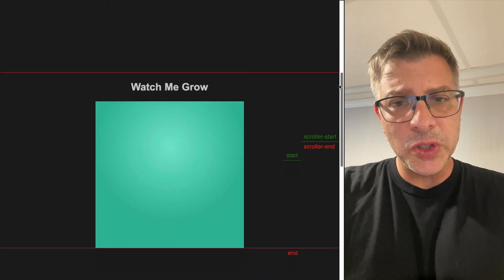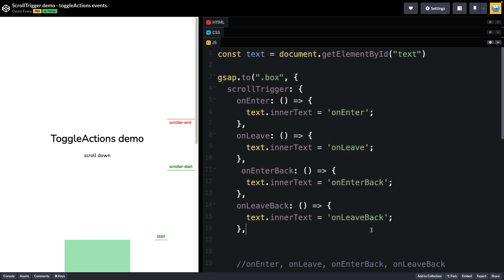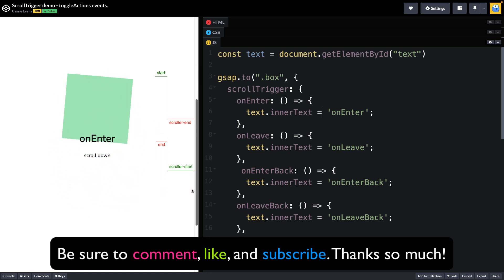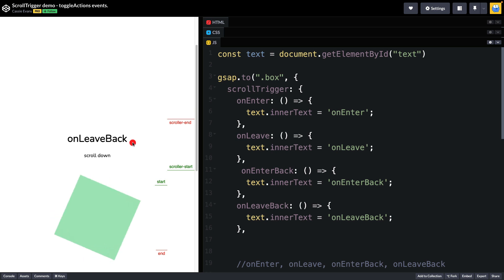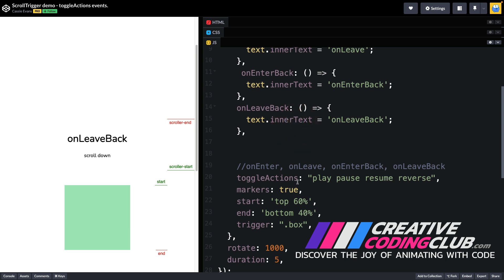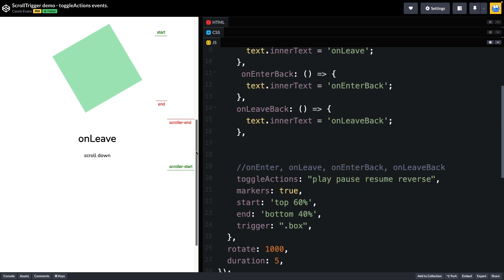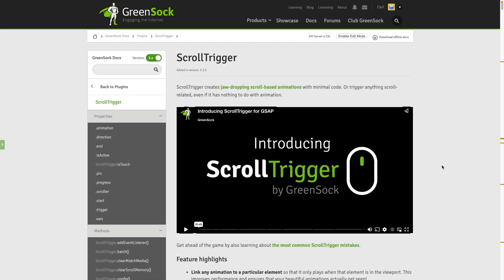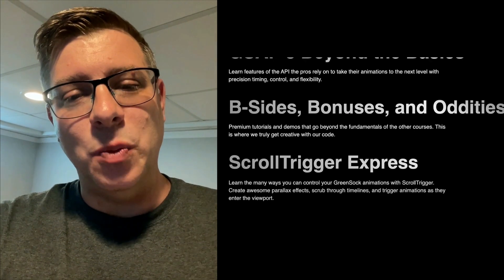GSAP ScrollTrigger toggleActions and Events Quick Tip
In order to get the most out of ScrollTrigger you must understand how toggleActions and events work. They allow you to tap into a variety of scroll-driven controls as your trigger element enters and leaves the "active scroll area". Watch as I walk you through a great demo from Cassie Evans.

This video is a short snippet from a larger video in my SVG Animation course where I teach you how to draw an svg plan, animate it with GSAP and then control it with ScrollTrigger!

Every week my students get a new lesson from me on GSAP, SVG animation, ScrollTrigger and so much more.

Follow me on X for lots of free stuff